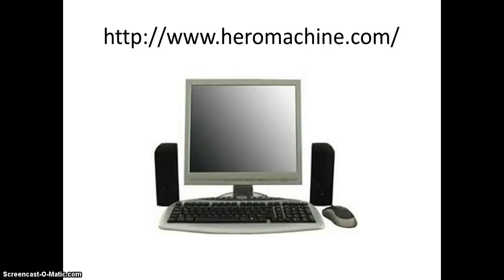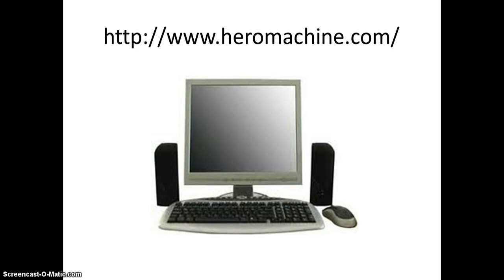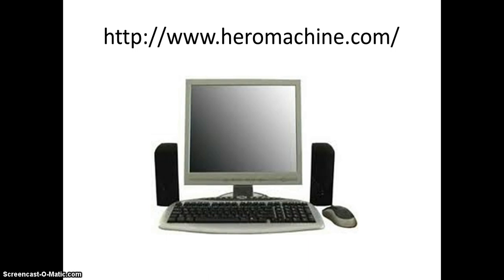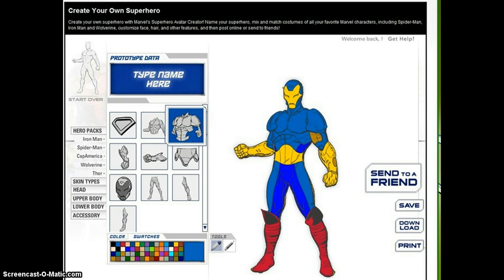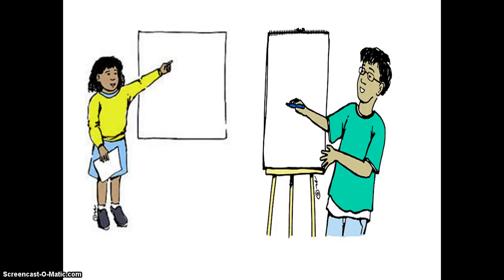superheroes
this is for school.